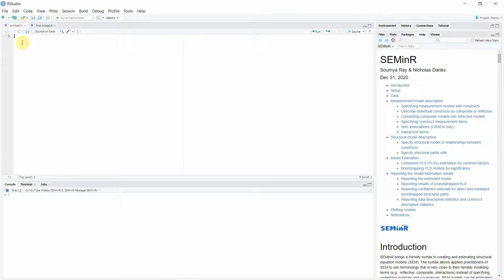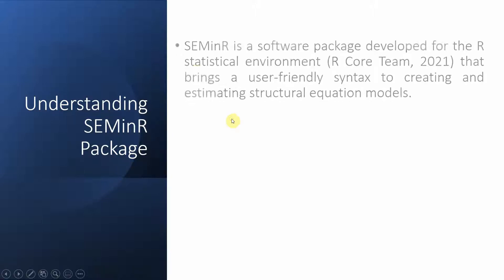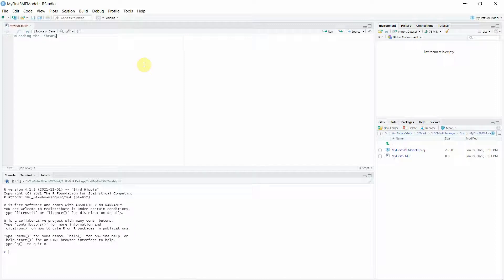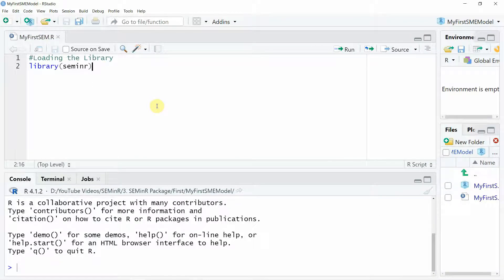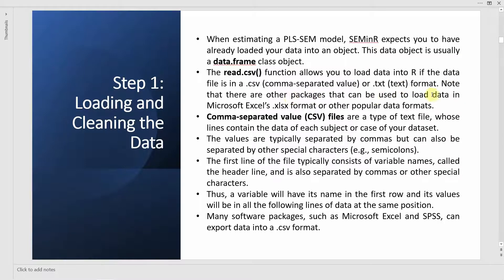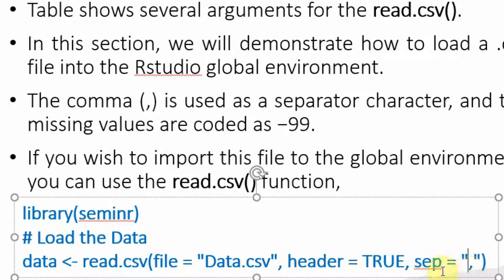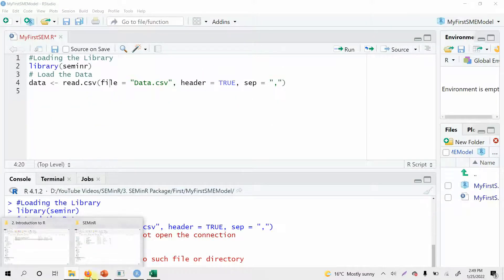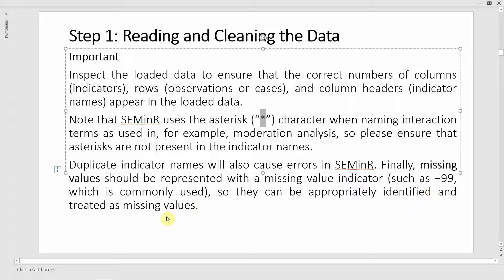03. SEMinR Lecture Series | Create Project, Load, and Inspect the Data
The tutorial will guide on how to create a Project, load, and inspect the data in R using SEMinR.

Session Contents
00:00 - Channel Intro
00:38 - Create Project
03:02 - Load the Library
05:32 - Read the Data
11:40 - Inspect the Data

Downloading R and R Studio
Step 1: